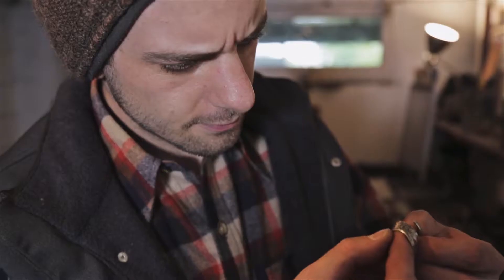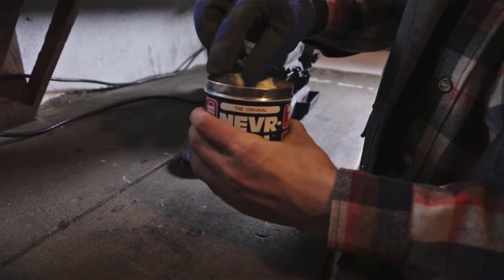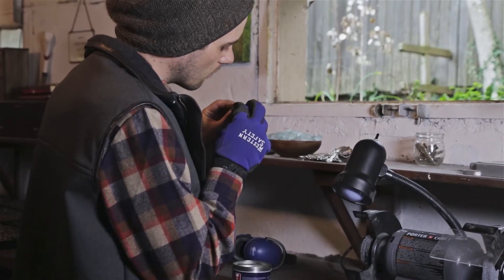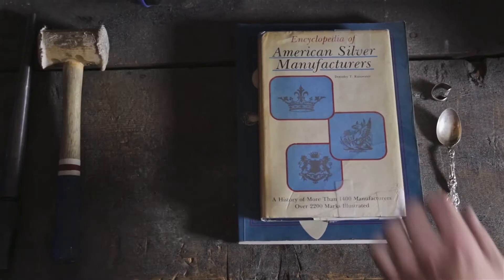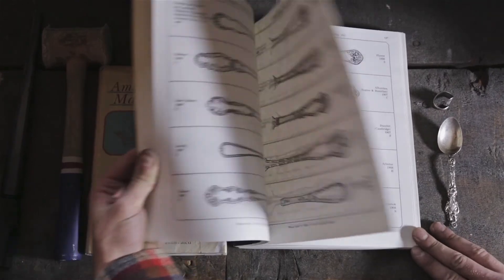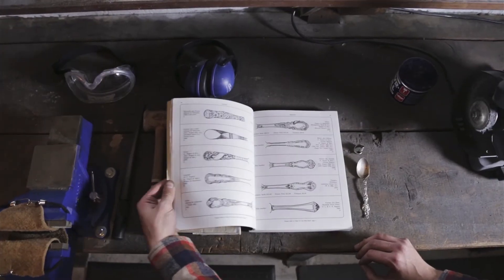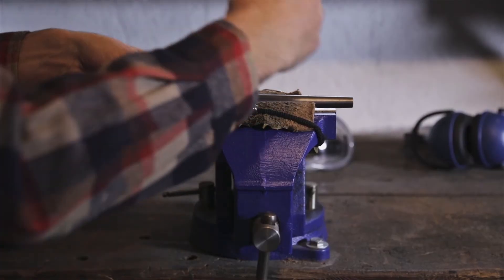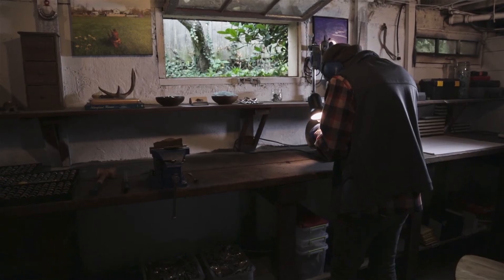Episode 3: Inspection & History - How to Make A Spoon Ring